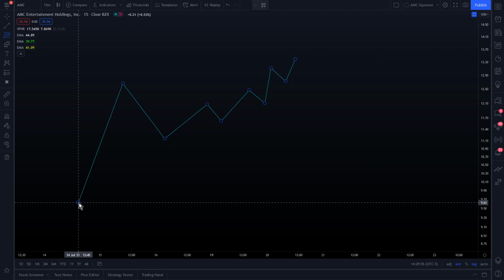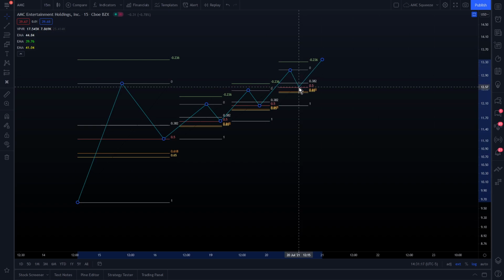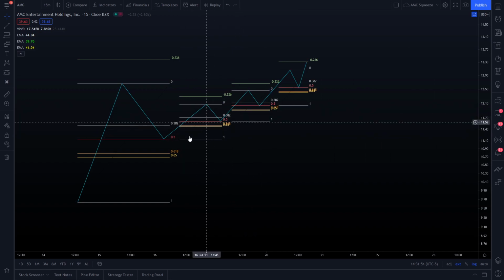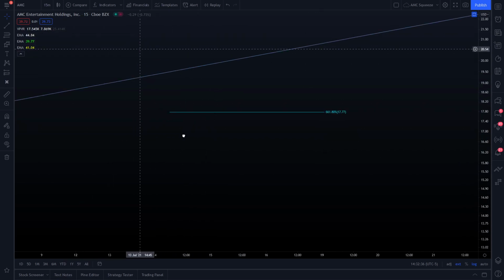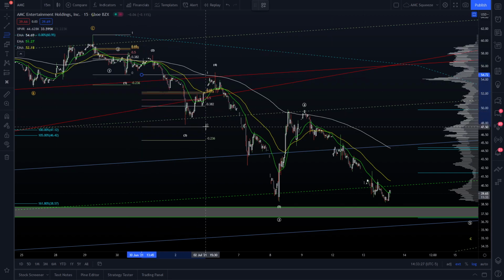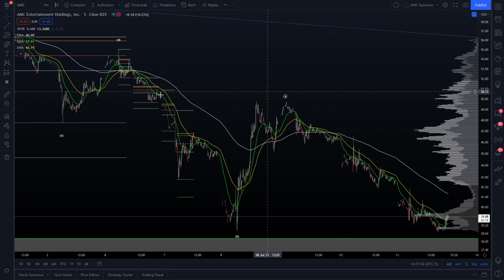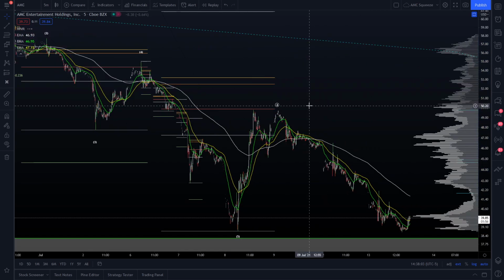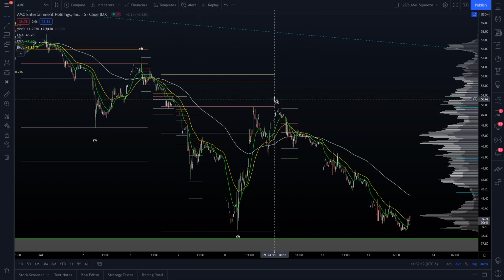AMC Algorithmic Trading Explained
I decided to explain how algorithmic trading works across all markets. Today we take a look at AMC and how these algorithms can also be used to manipulate the price along with wash trading. It does get more complicated than how I explain it here but I wanted to give the general idea of how these algorithms trade in the markets.